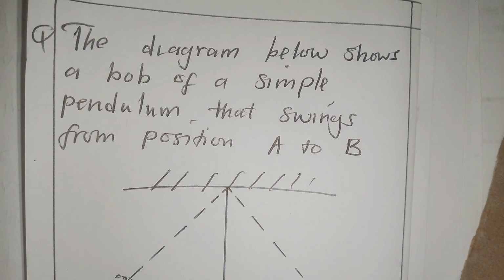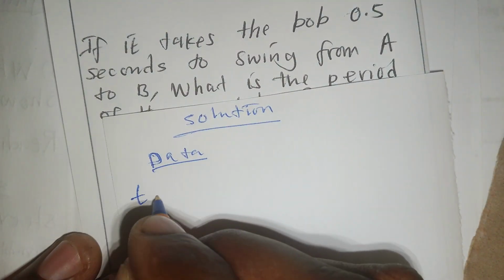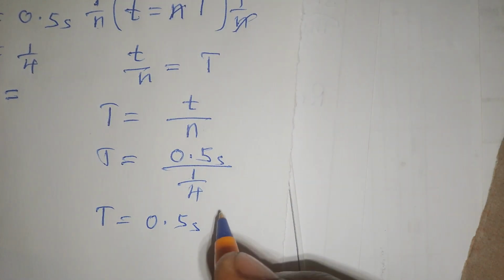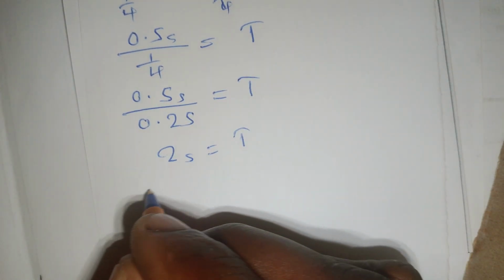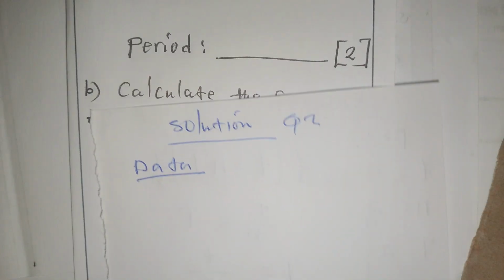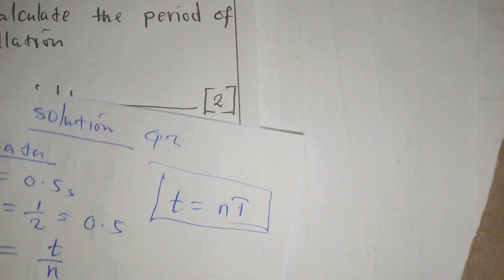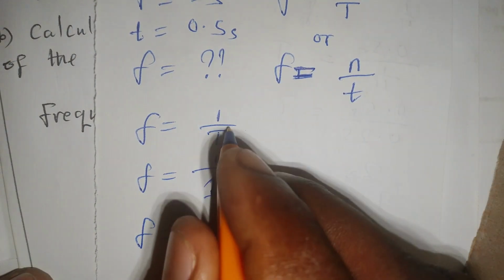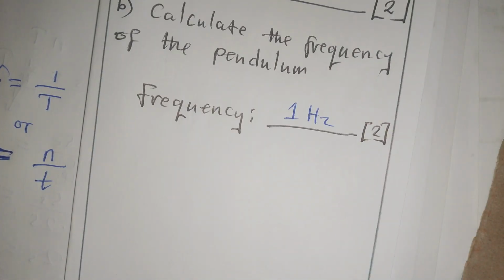Simple pendulum exam questions, well solved question